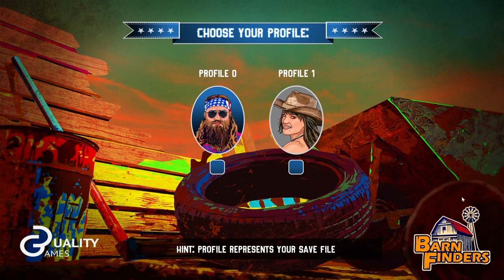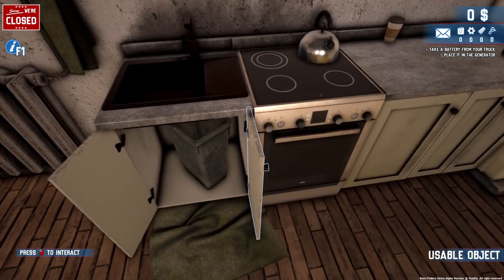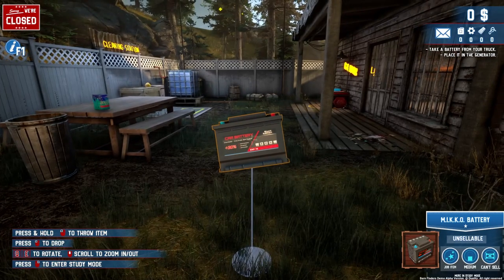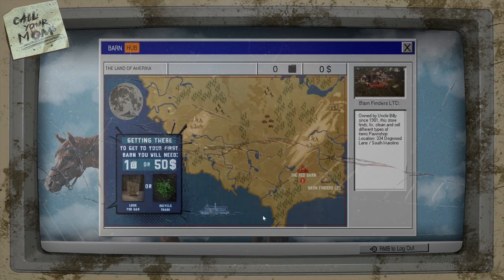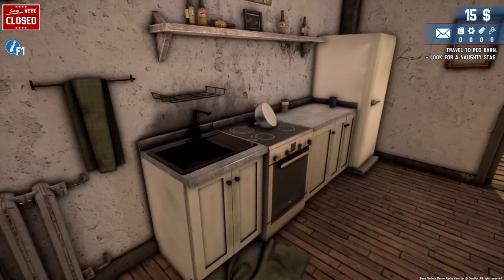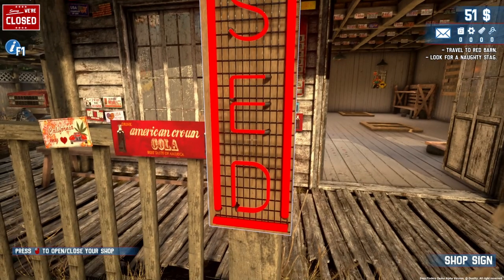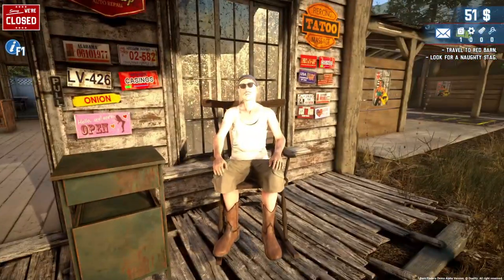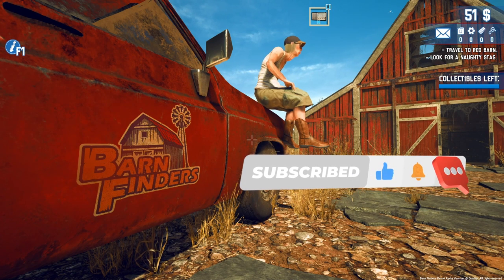Barn Finders | Let's Play | First Look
Join me as I attempt to play through the demo of Barn Finders.
This game is brilliant!  Full of humour and things to find around every corner.

In this first episode we learn the basics and travel to a new location.